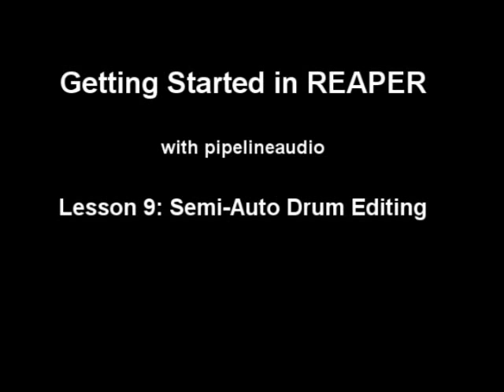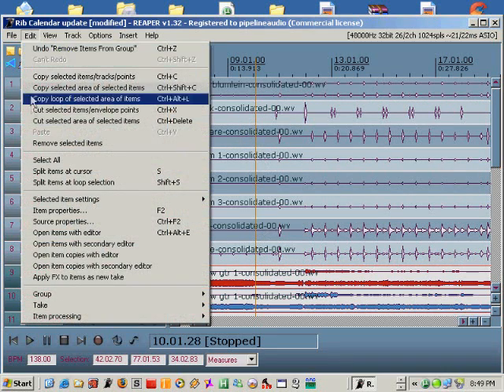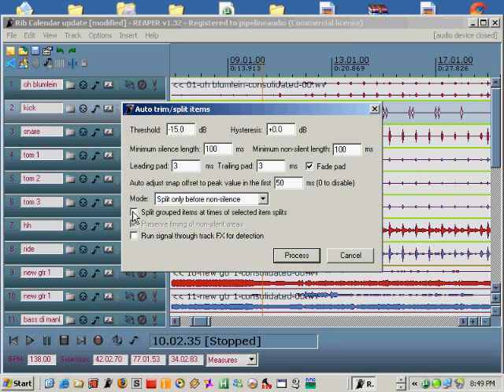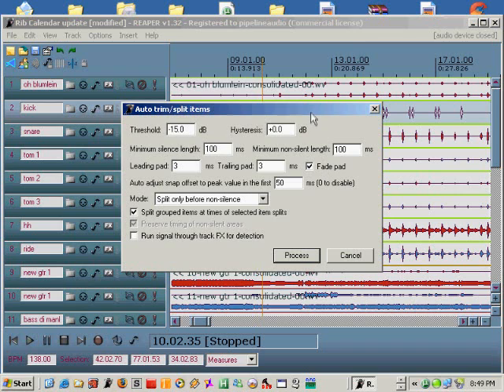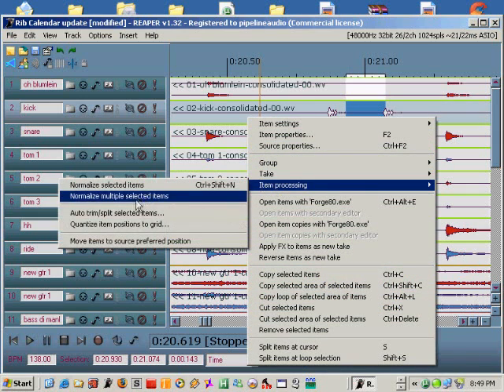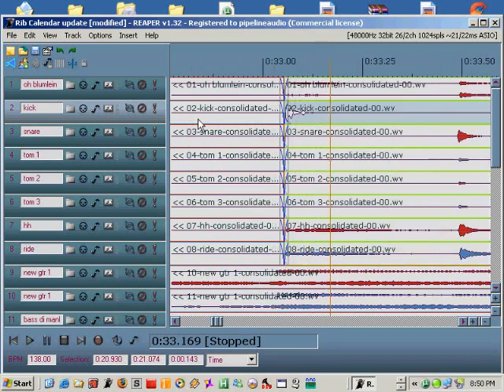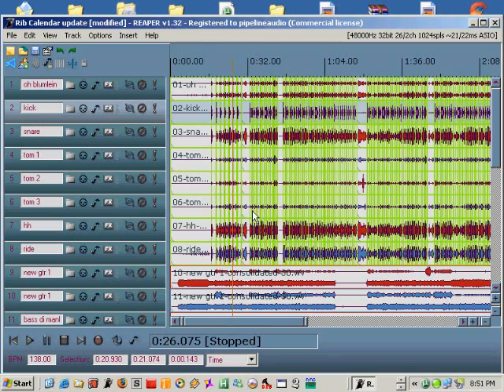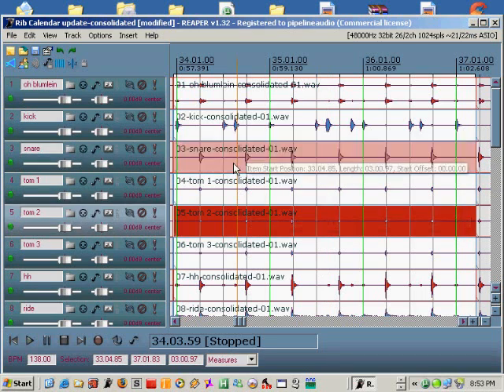Reaper Tutorial: Sem Auto Drum Editing